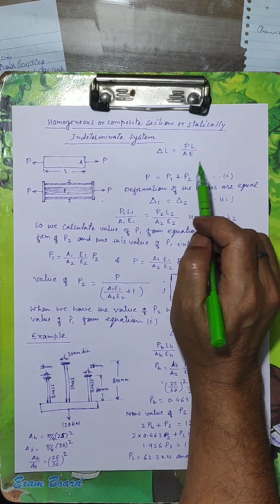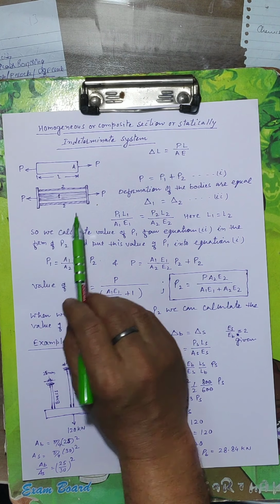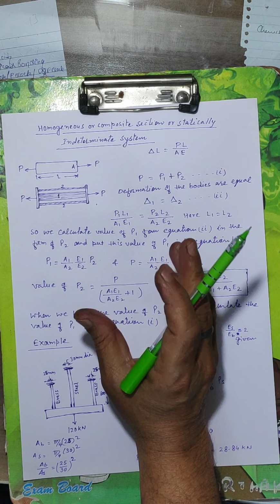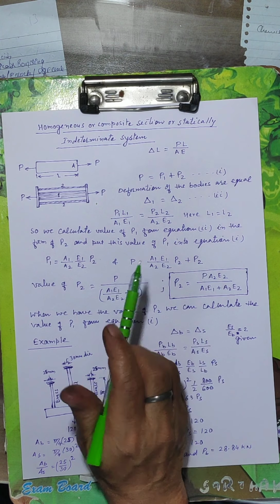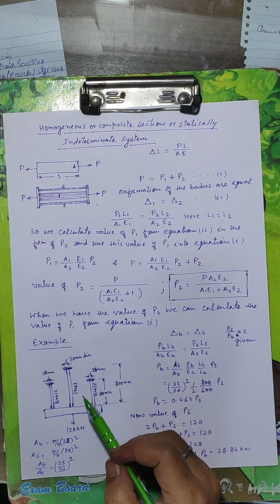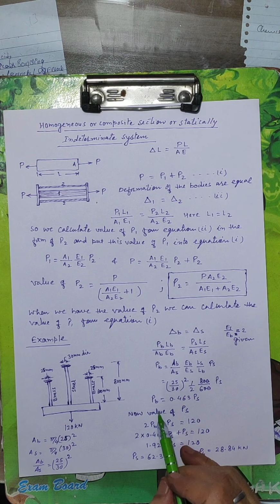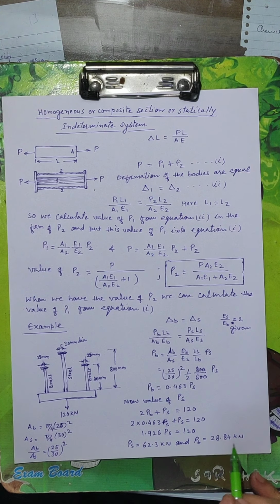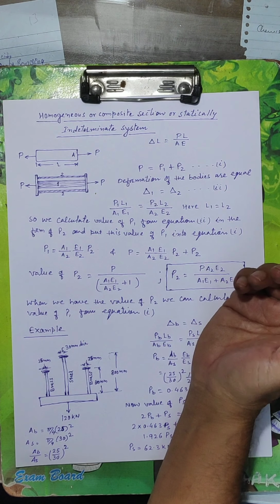CE201 Strength of Material Homogenous or Composite Section